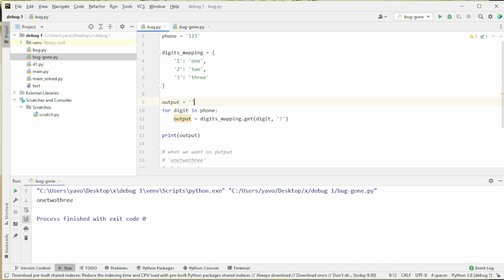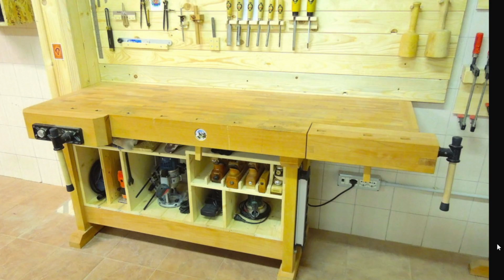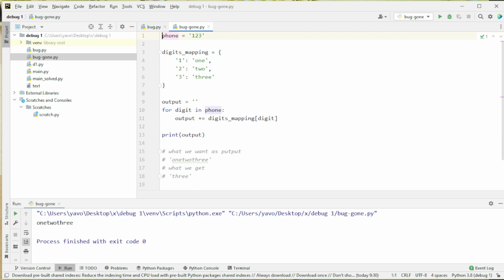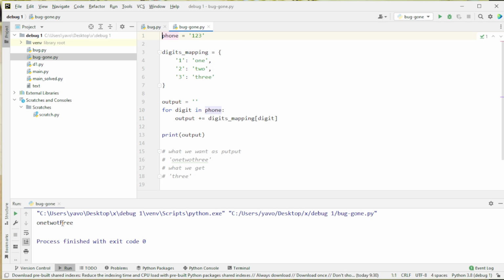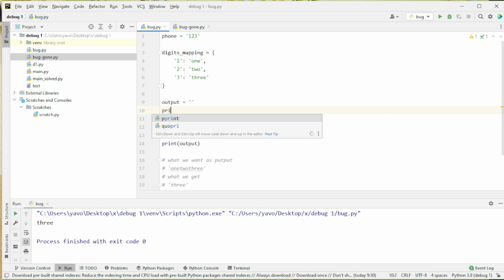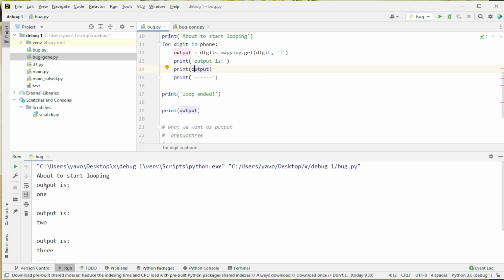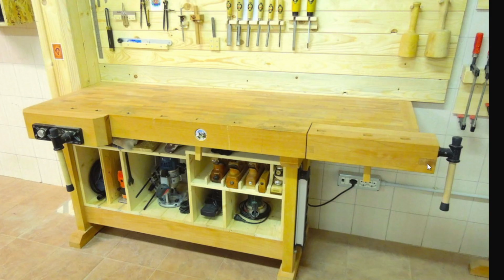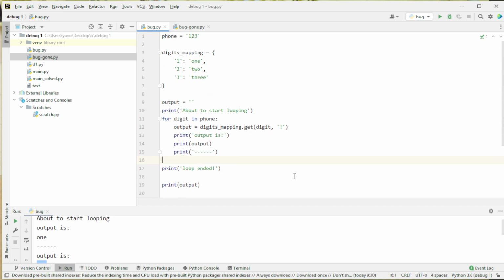Fix your code with ease! - Debugging Advice for Newbies